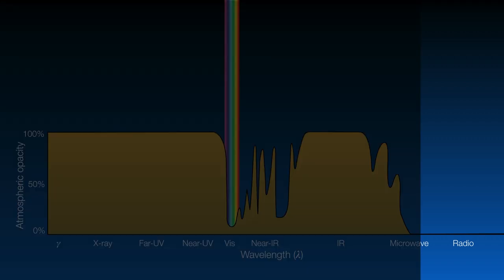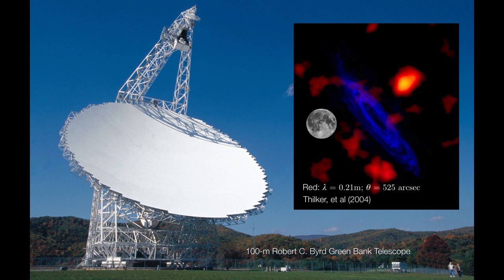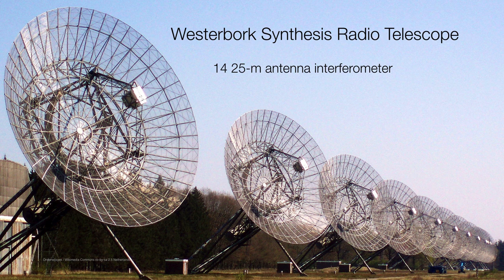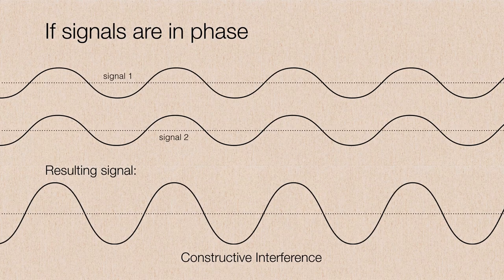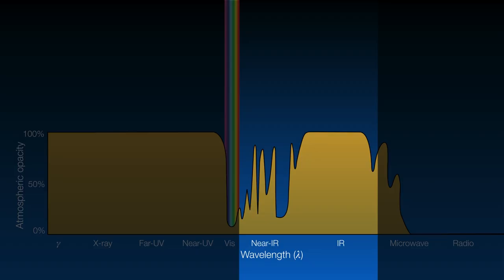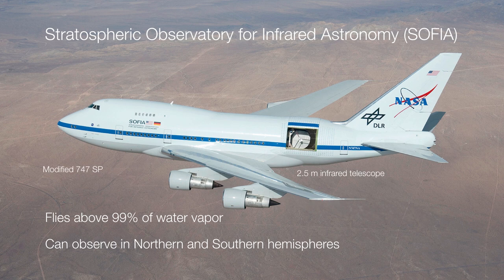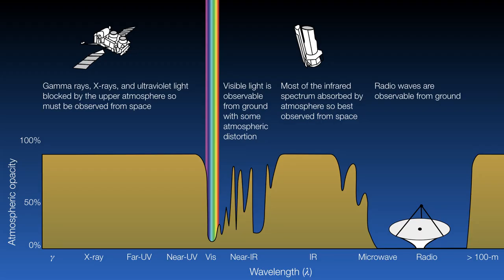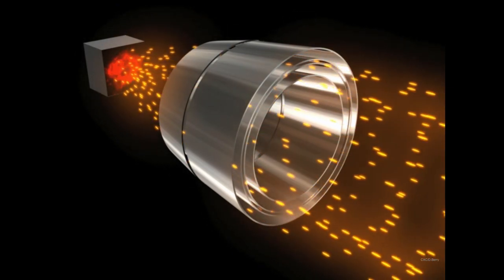Radio and Space Telescopes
A look at radio, infrared, x-ray, and visible space telescopes, both on the ground and in space.